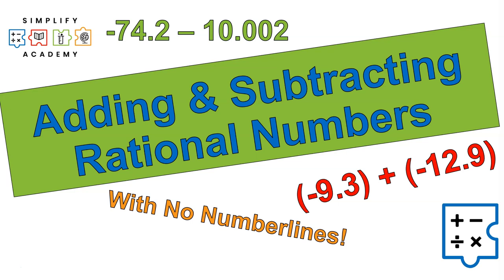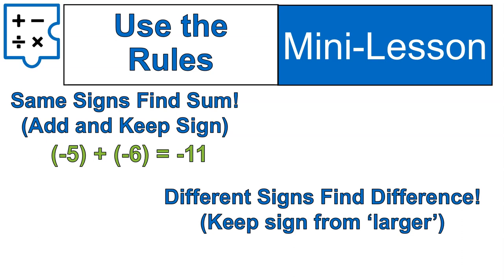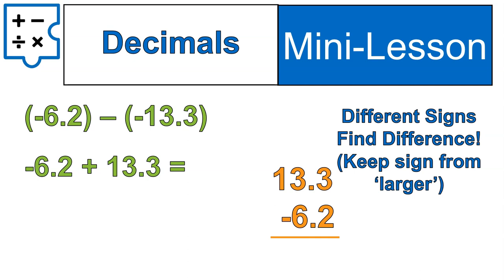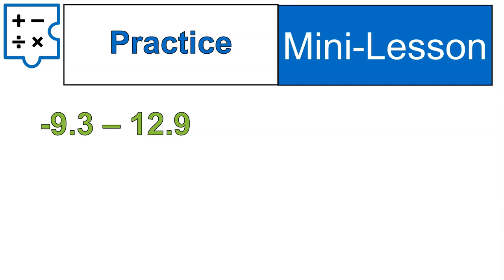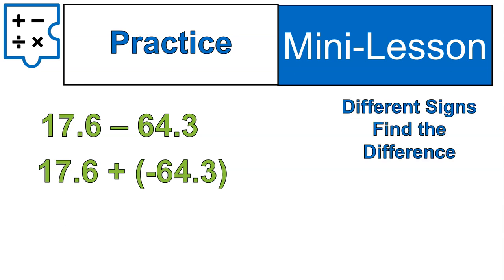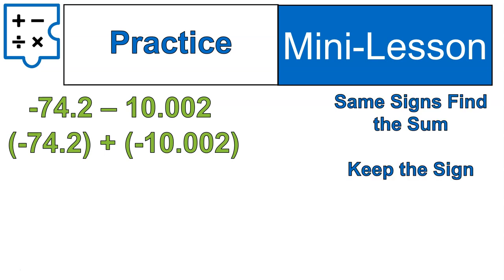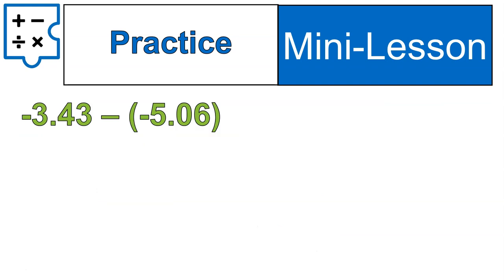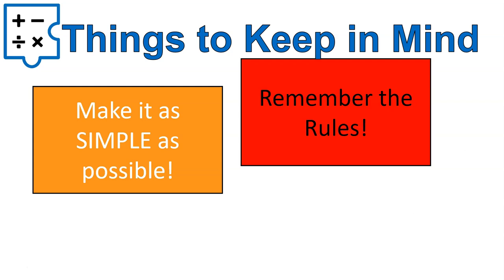Adding Rational Numbers! |The Rules & Practice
In this video we add rational numbers using the rules for adding and subtracting positive and negative numbers.